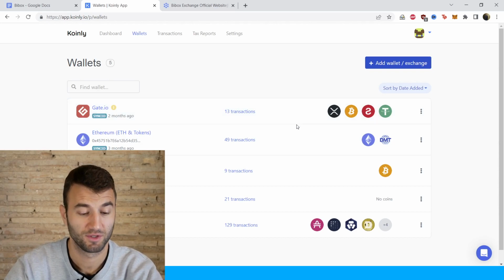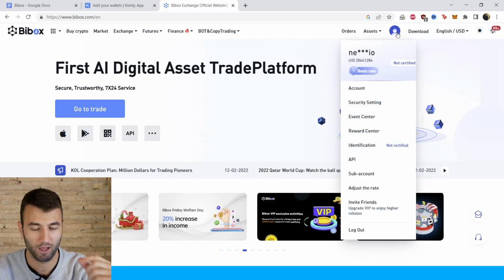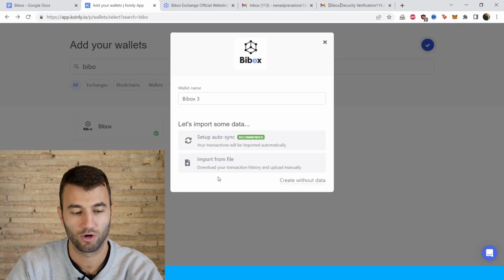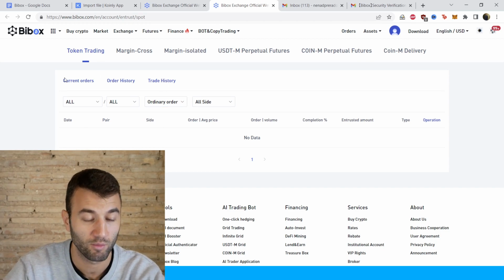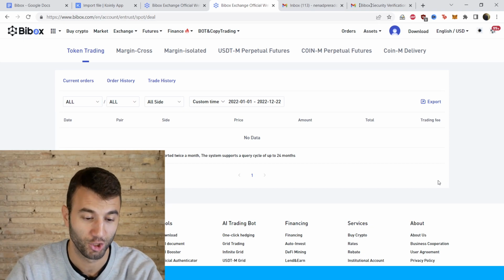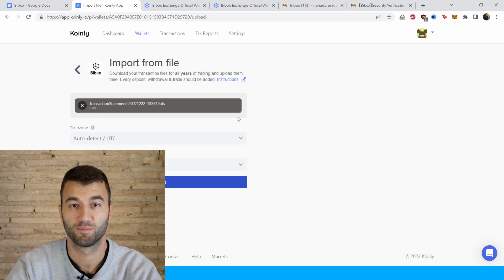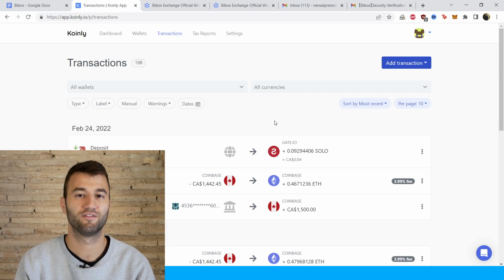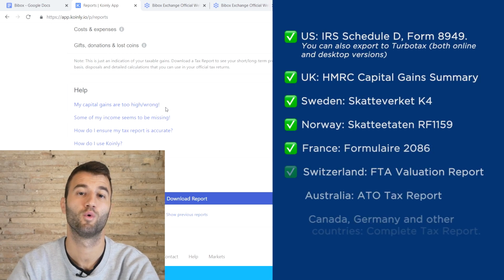How To Do Your Bibox Crypto Tax FAST With Koinly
Trading with Bibox ? Not sure how to do your crypto tax? Worried about the IRS or your country’s tax authority? Relax, we've got you! Watch and learn with Koinly.

Using Bibox and wondering how to do your Bibox crypto taxes before the IRS, HMRC, CRA, or the ATO tax deadline? It’s really easy! Today I’ll show you have to quickly import your Bibox transactions into Koinly -  by importing different CSV files into Koinly. Koinly then calculates your cryptocurrency taxes and generates a fully compliant tax report that you file with yourself, or send to your crypto tax accountant. Let’s get your crypto tax sorted!

[00:00] Introduction
[00:50] Integration
[4:00] How To Download Tax Reports

Want more info? Check out our step-by-step guide on how to get your Bibox crypto tax done with Koinly